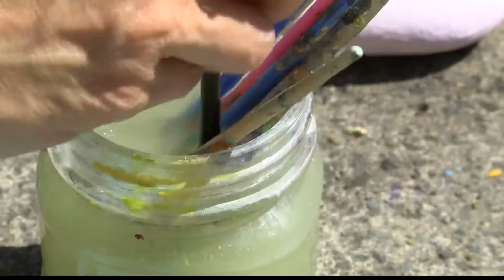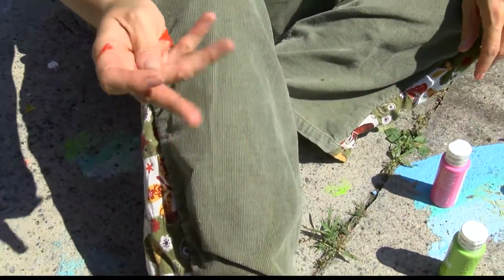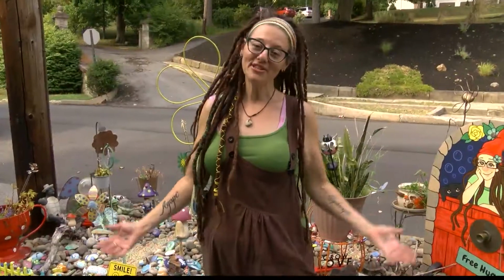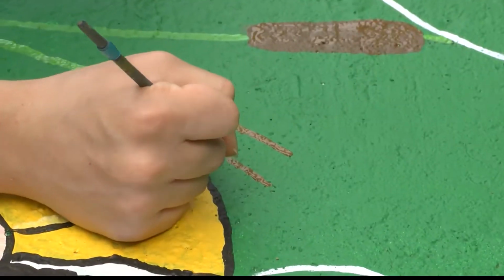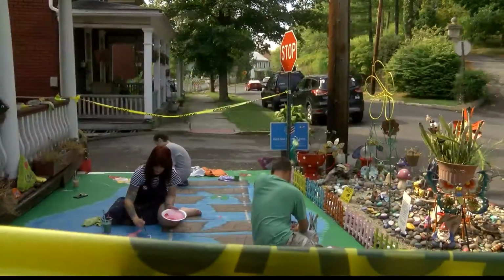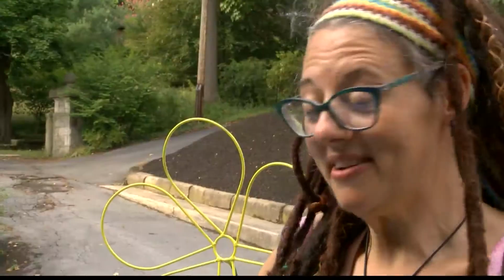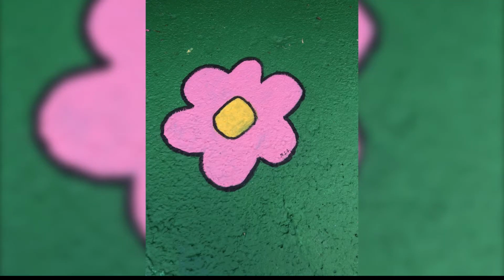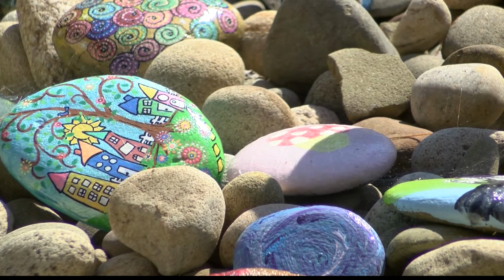Love & Kindness Garden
Maggie Smolka shows us a garden in Huntingdon County that needs people more than it needs water to grow